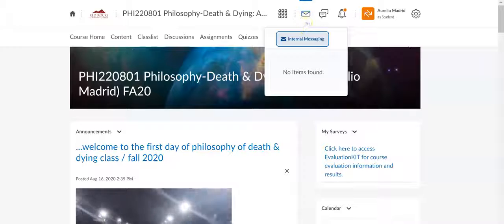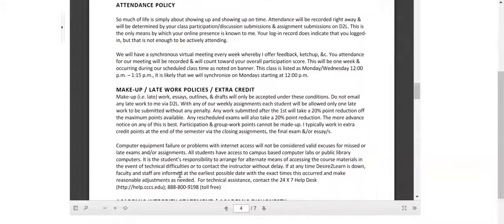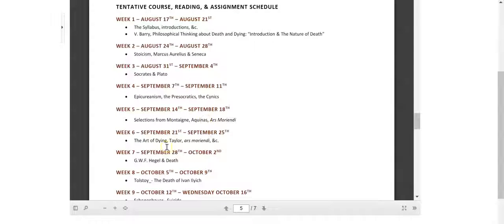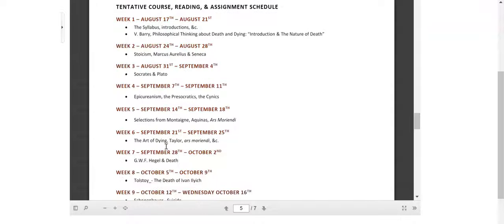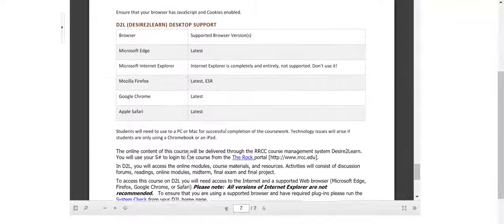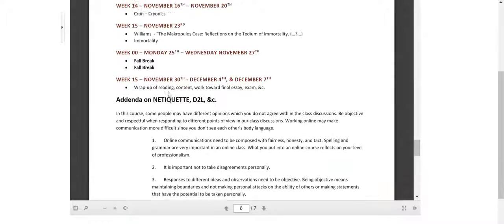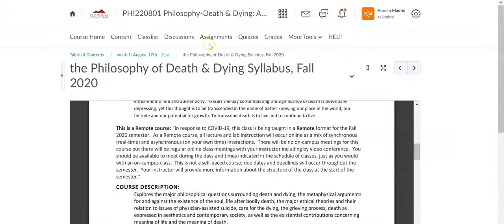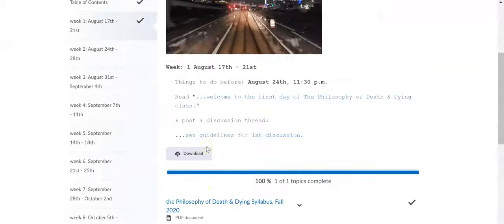philosophy of death & dying screencast on getting going on D2L